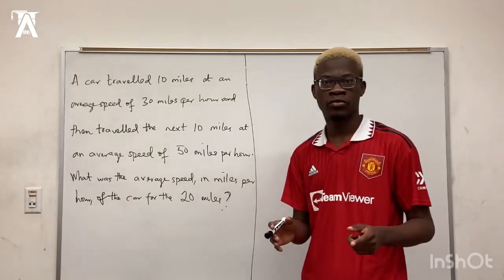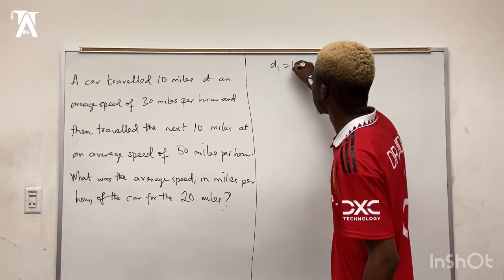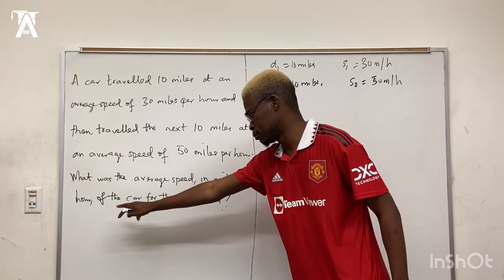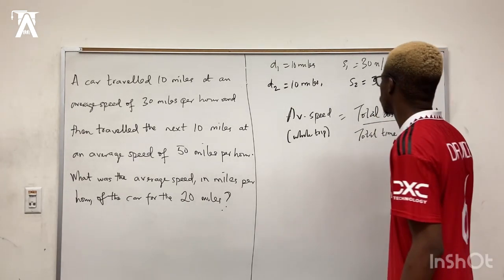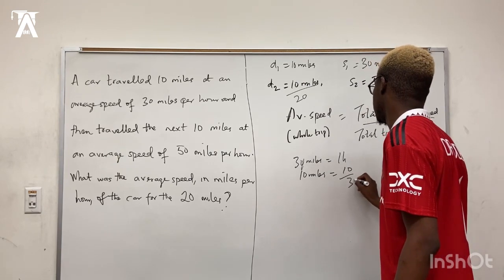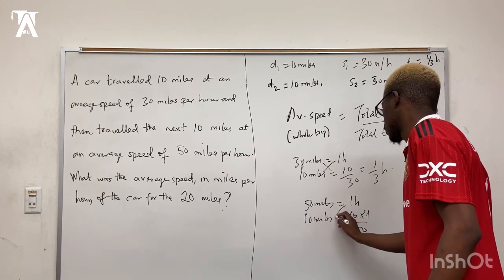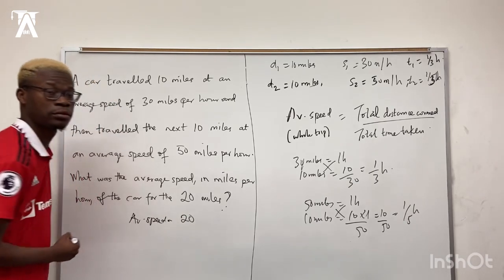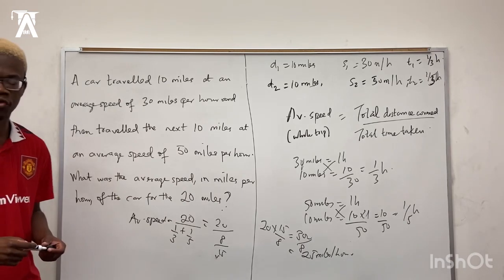AVERAGE SPEED PROBLEM SOLVED QUICKLY!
In this video, we're going to be discussing 5 SAT math problems that every student should know. From basic operations to more difficult problems, these problems will help you prepare for the SAT math section.

If you're struggling with SAT math, don't worry! In this video, we'll discuss the solutions to the problems so you can start to solve them on your own. By the end of the video, you'll have the skills you need to tackle the SAT math section with confidence!